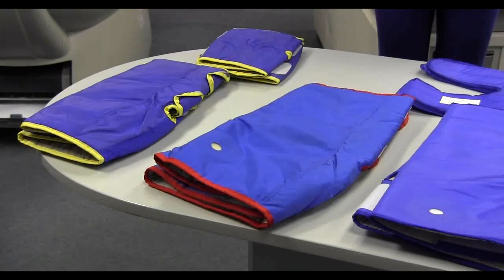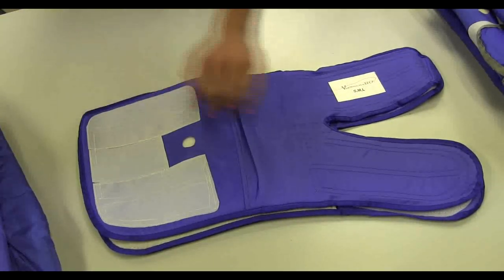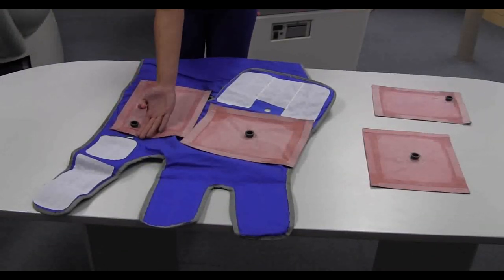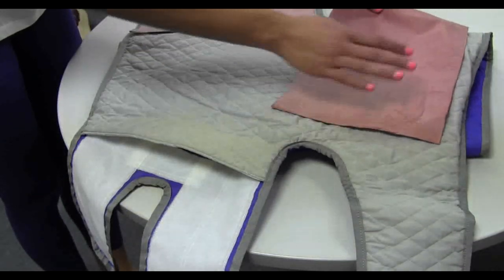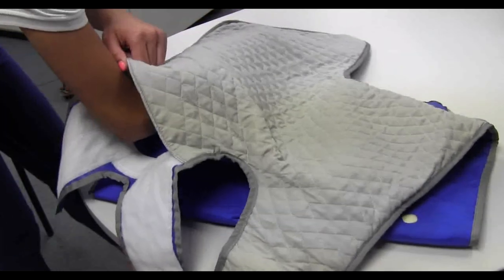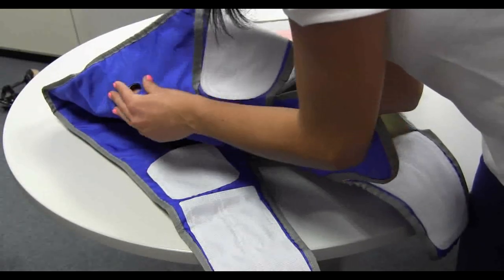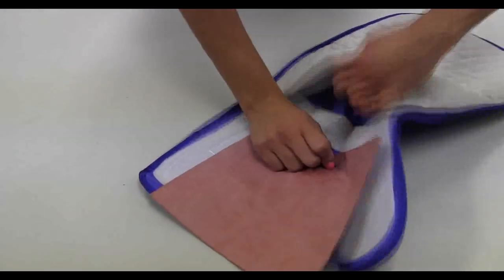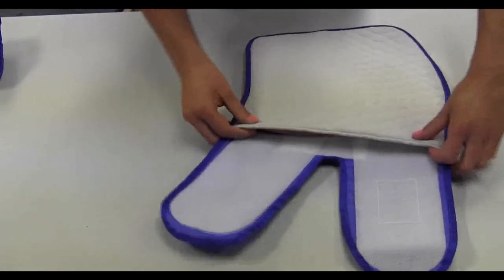Vasomedical EECP Therapy Instructional Video: Cuff Assembly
Bill Seychell, Director of Clinical Affairs, shows how to properly assemble EECP Therapy cuffs for treatment.